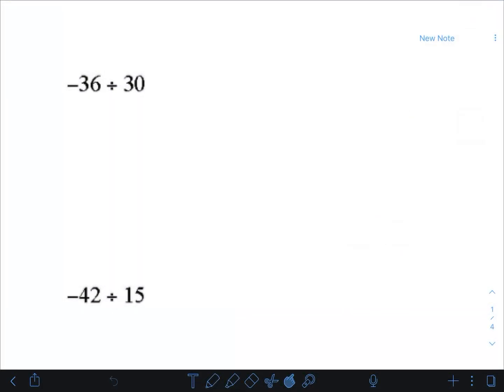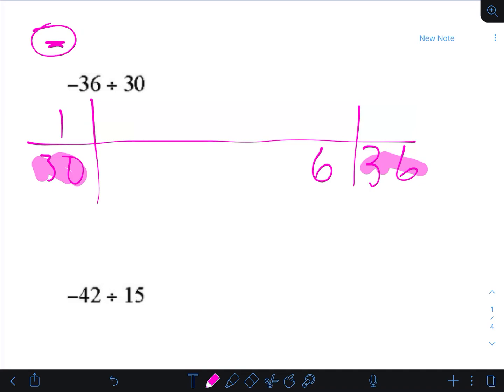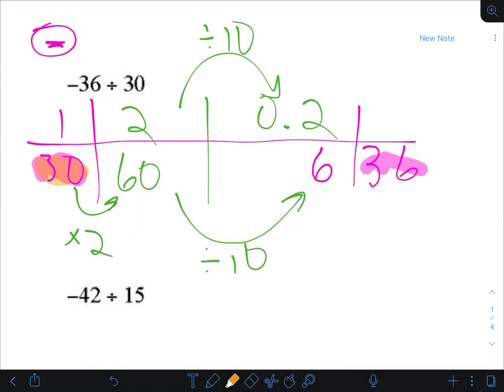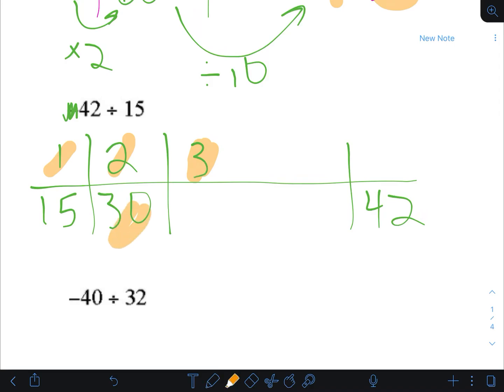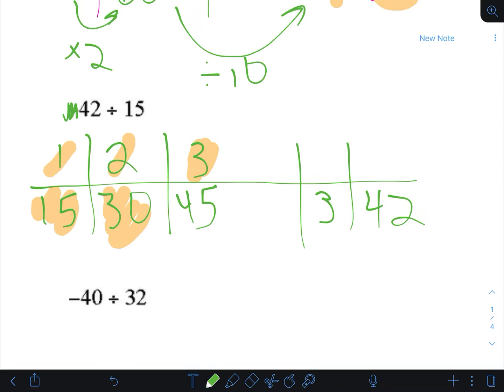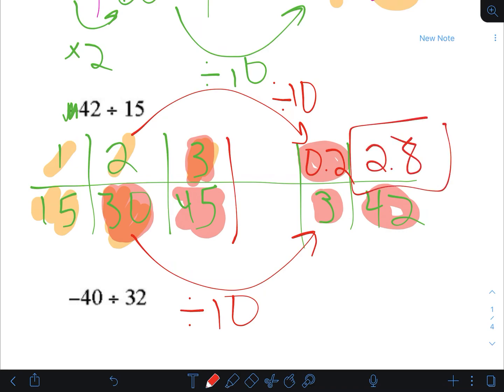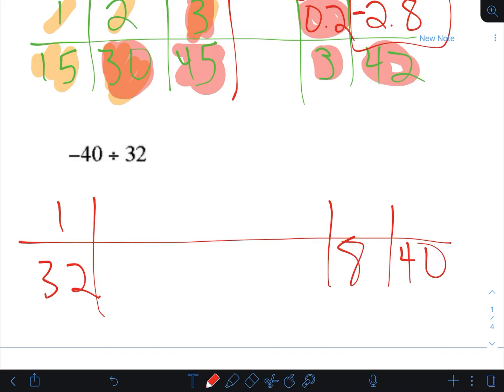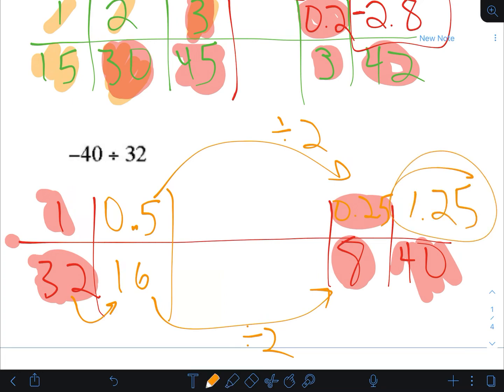Decimal - division - ratio table - integers